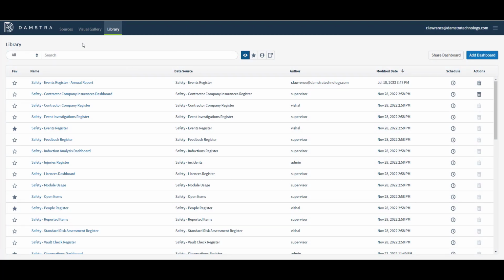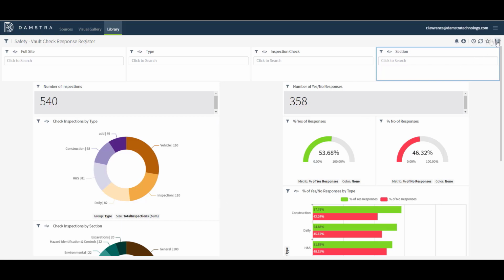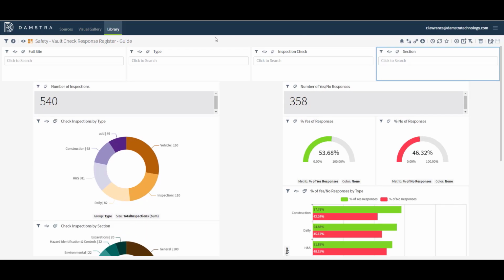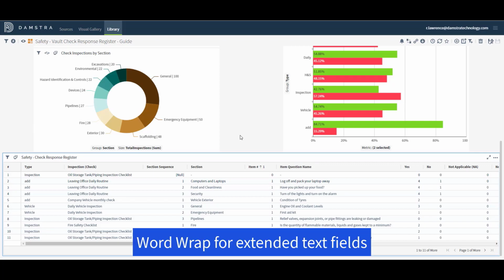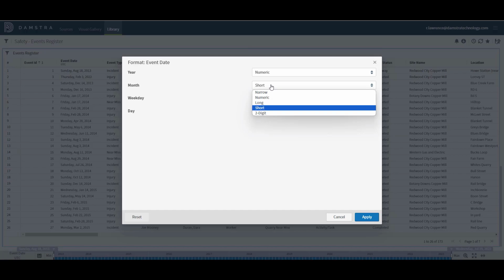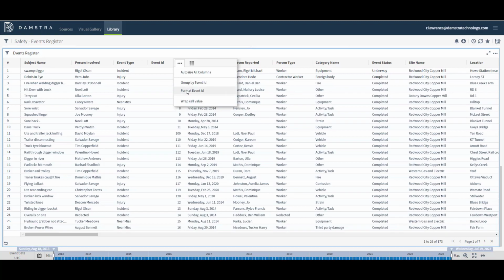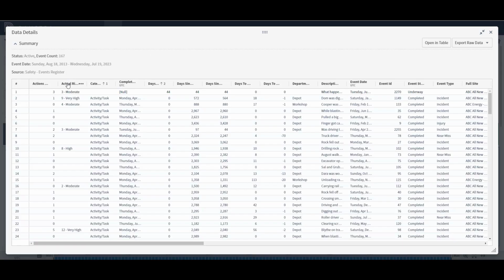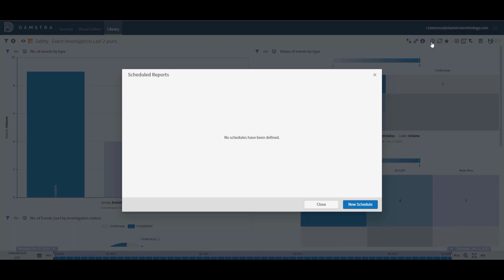New Insights Features Overview - Part 1